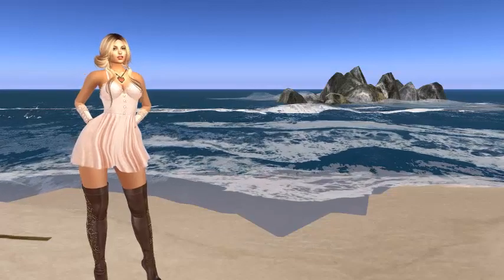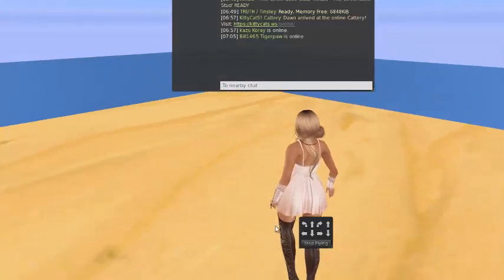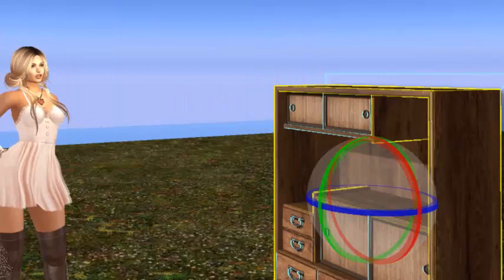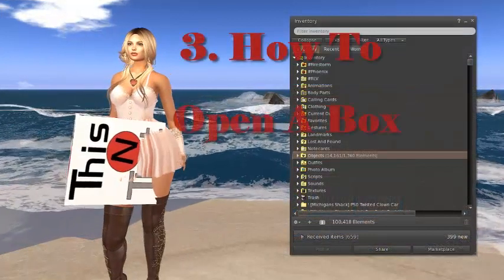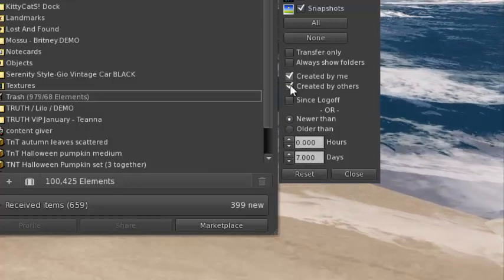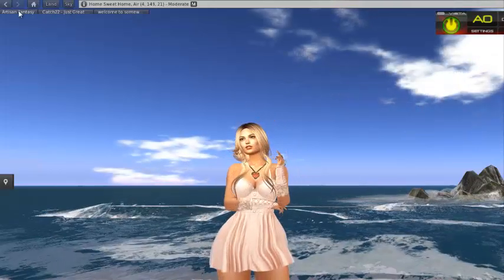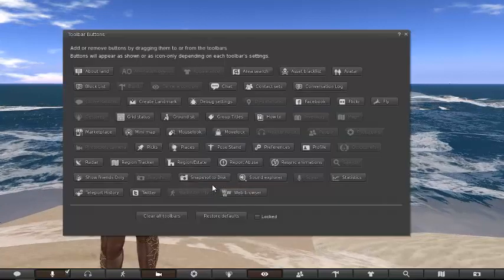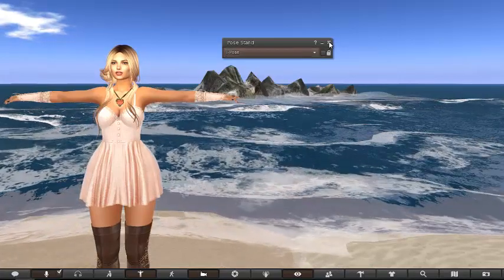SECOND LIFE TUTORIAL | My top 5 MOST USEFUL HINTS & TIPS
Another one of Strawberry Singh's SecondLifeChallenge This week she challenged us to teach her something so I put a few quick and simple tricks together hoping there is one thing in there Strawberry doesn't already know!